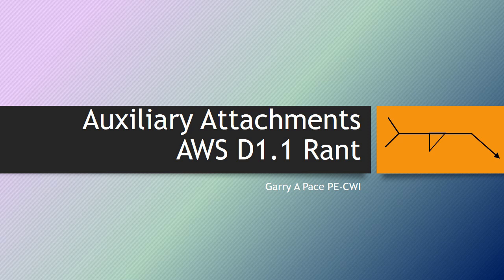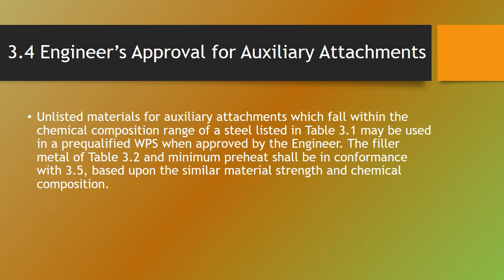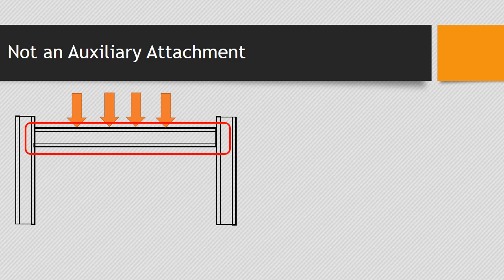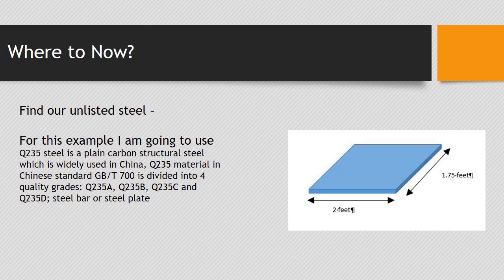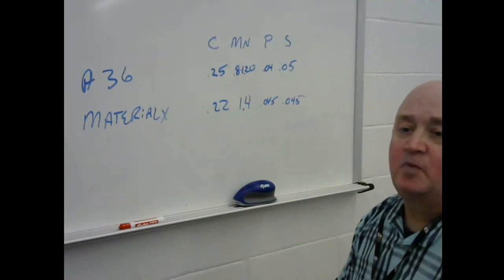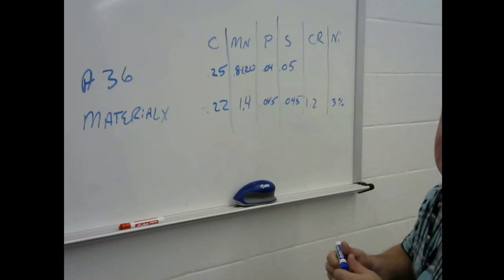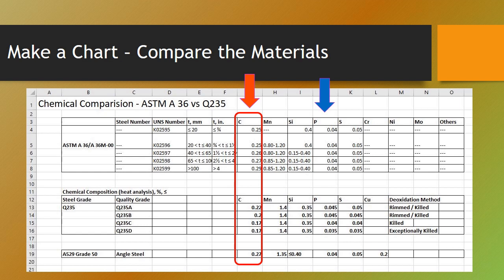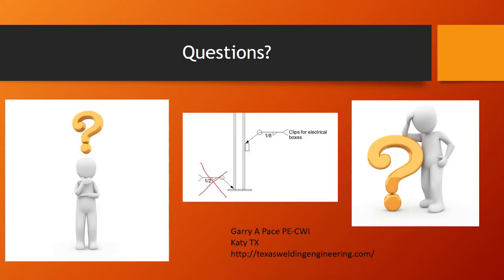AWS D1.1 - Auxiliary Attachments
A conversation on how to approach Auxiliary Attachments Clause 3 of  - AWS D1.1, Structural Welding Code—Steel.